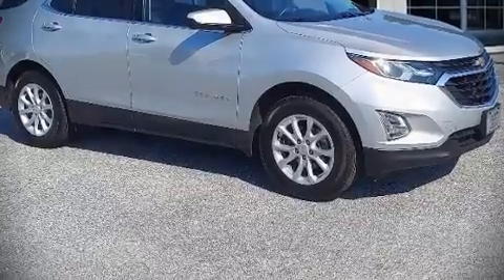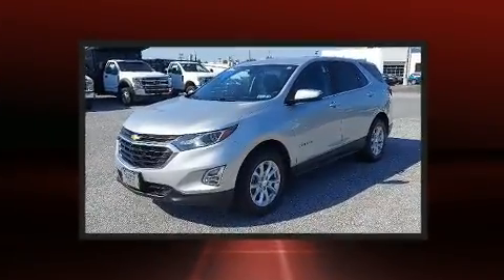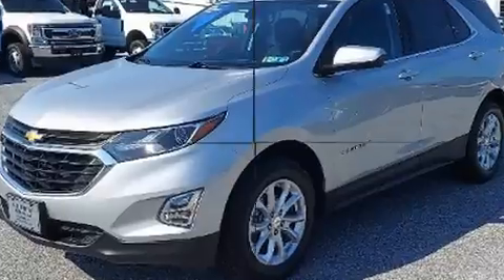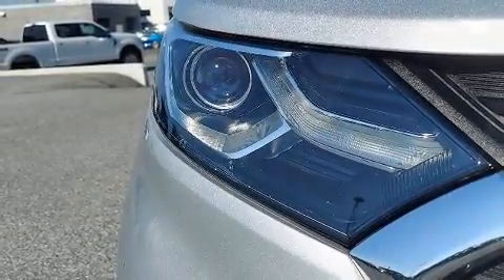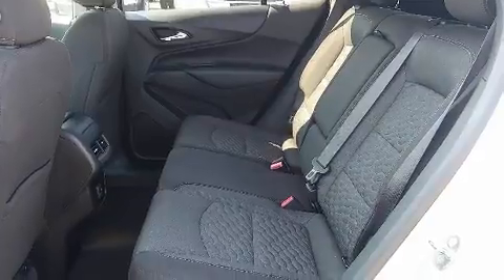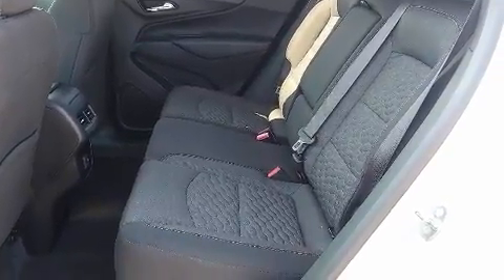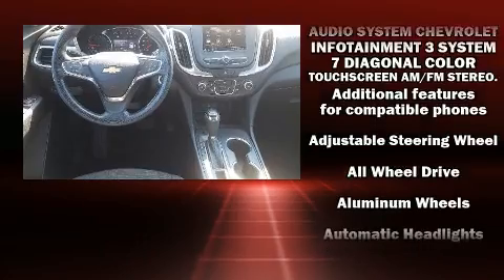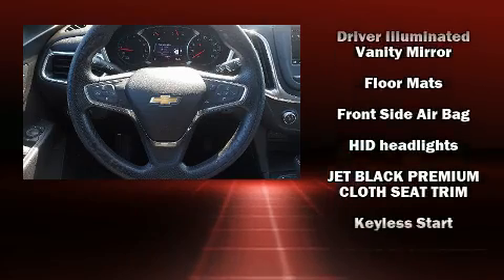2019 Chevrolet Equinox LT W/1LT in Lemoyne, PA 17043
L.B. Smith Ford
1100 Market Street

Introducing the 2019 Chevrolet Equinox. With just over 45,000 miles on the odometer, this 4 door sport utility vehicle prioritizes comfort, safety and convenience. Under the hood you'll find a 4 cylinder engine with more than 170 horsepower, providing a smooth and predictable driving experience. Well tuned suspension and stability control deliver a spirited, yet composed, ride and drive The engine breathes better thanks to a turbocharger, improving both performance and economy. Chevrolet prioritized comfort and style by including: front and rear reading lights, 1-touch window functionality, a tachometer, power door mirrors, remote keyless entry, cruise control, and more. With high intensity discharge headlights illuminating your path, you'll always appreciate maximum visibility. Audio features include an AM/FM radio, steering wheel mounted audio controls, and 6 well positioned speakers. Chevrolet ensures the safety and security of its passengers with equipment such as: dual front impact airbags, head curtain airbags, traction control, a security system, onStar, and 4 wheel disc brakes with ABS. Brake assist technology provides extra pressure when applying the brakes. We have the vehicle you've been searching for at a price you can afford. Stop by our dealership or give us a call for more information.